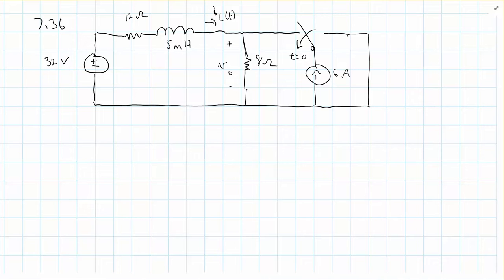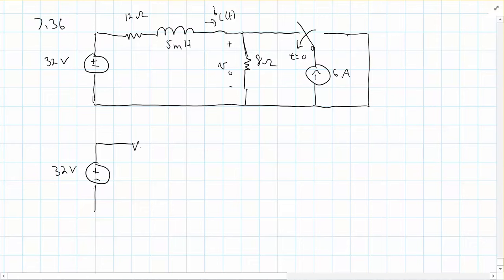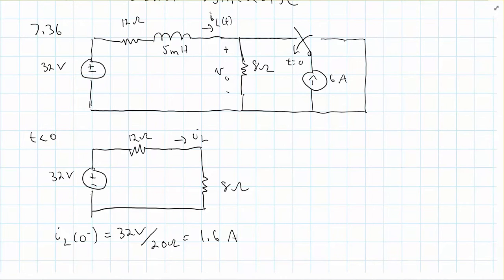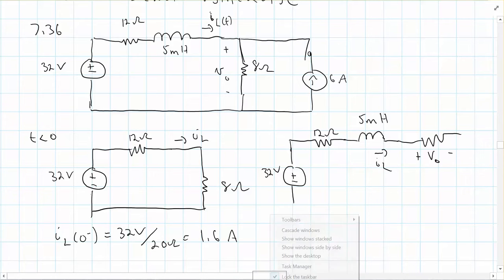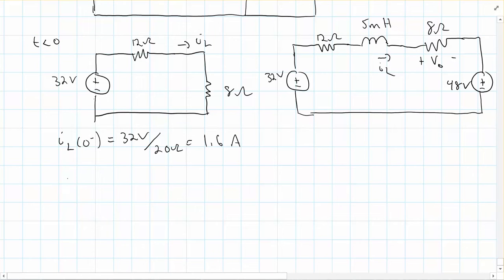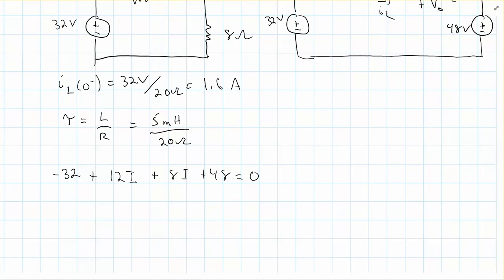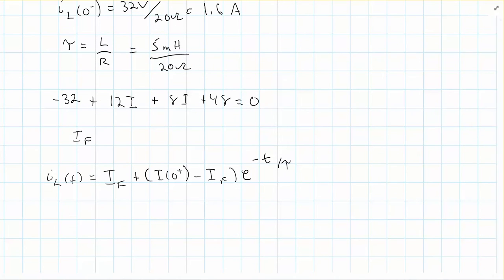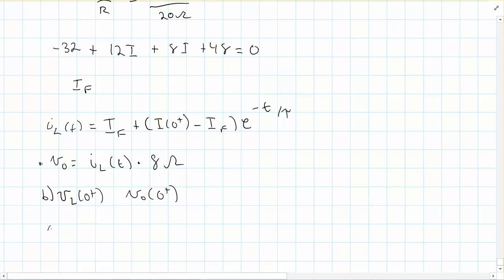EE2100 7 36